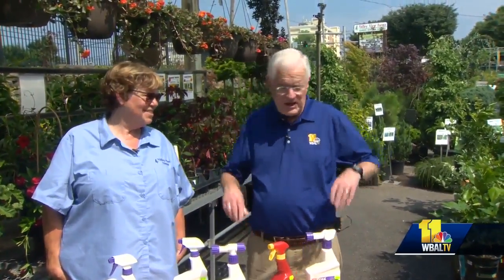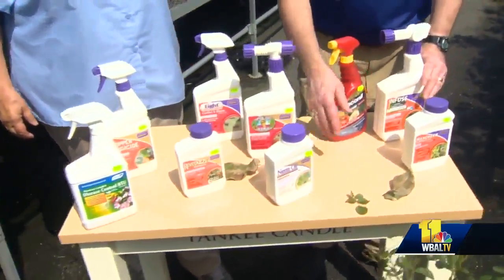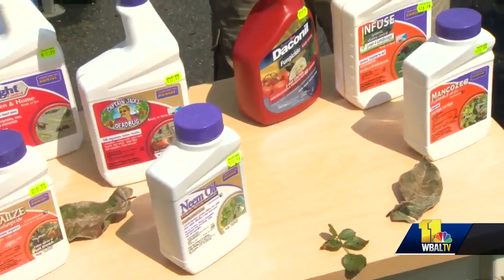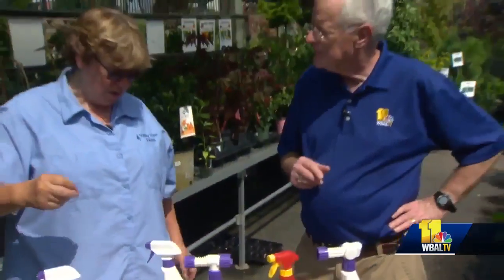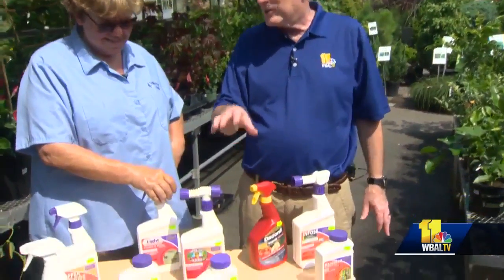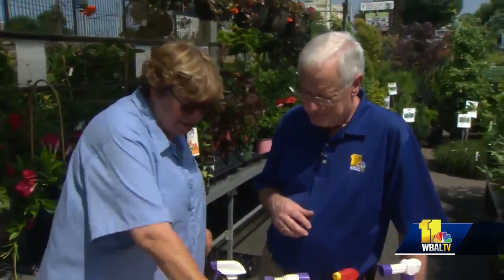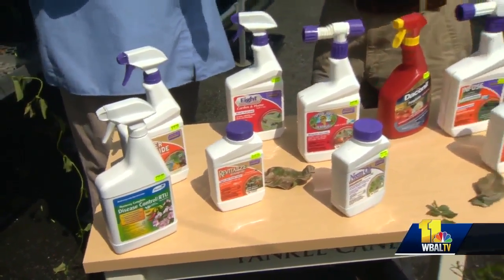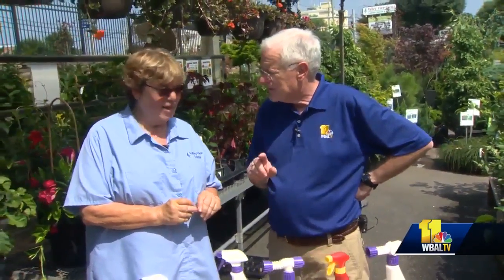Stop fungus from attacking your plants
Summer humidity can cause fungus to grow on your plants. Valley View Farms shows you how to prevent and treat it.